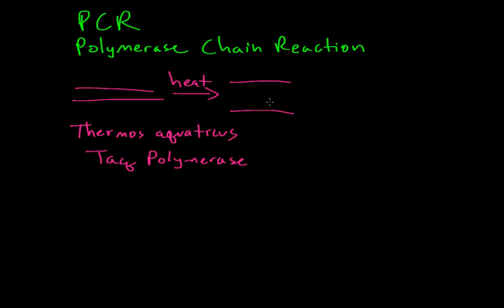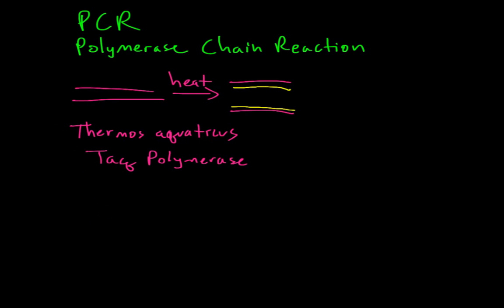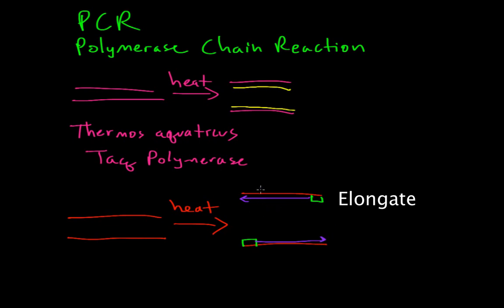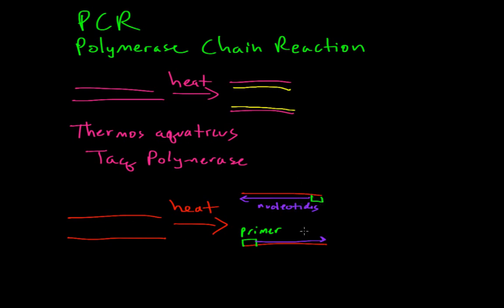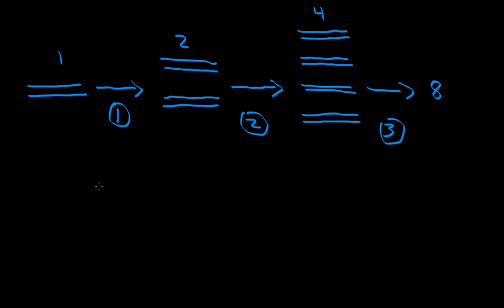Polymerase chain reaction (PCR)